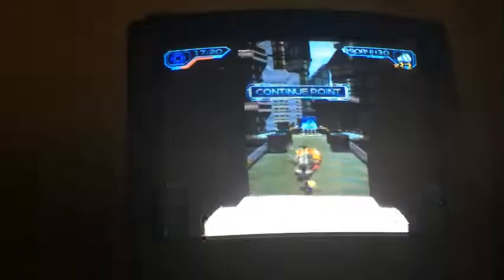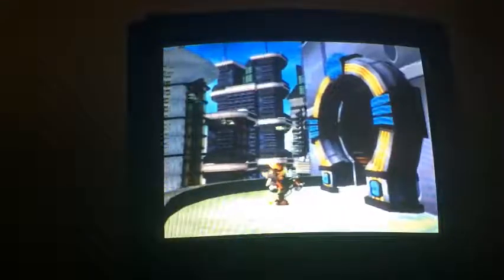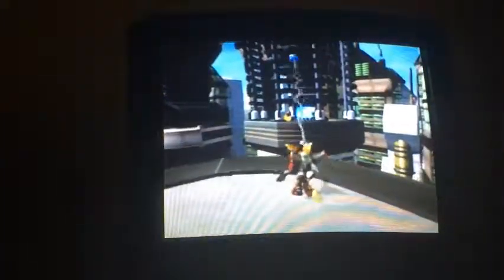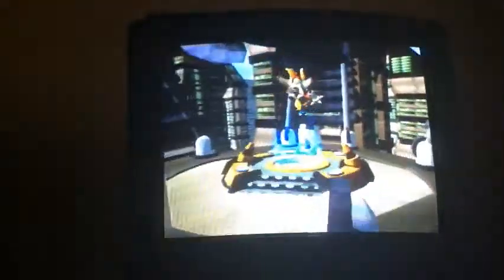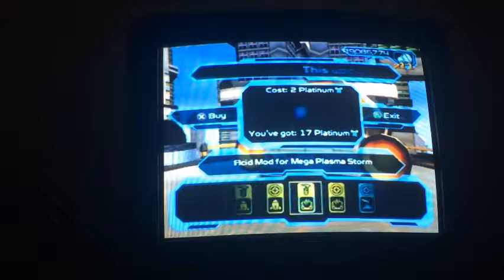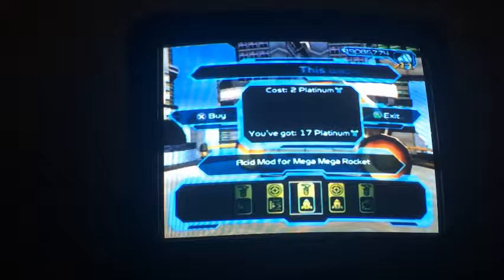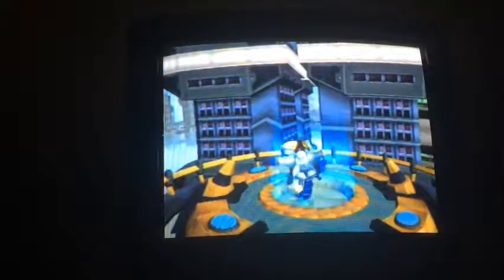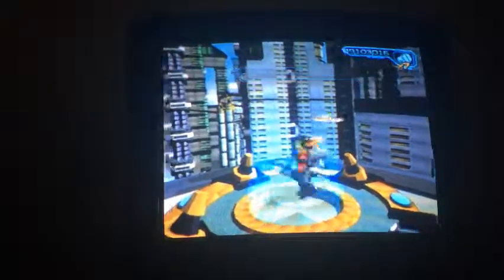Summer Month Ep.274 Planet Endako